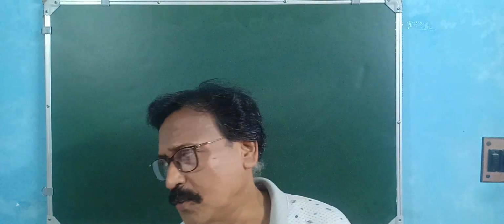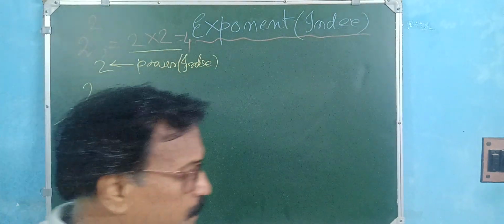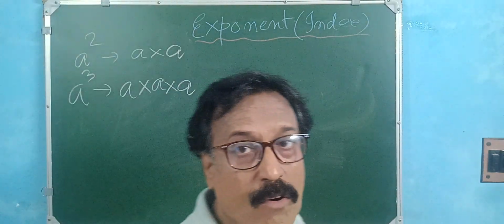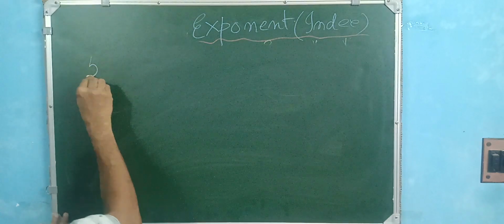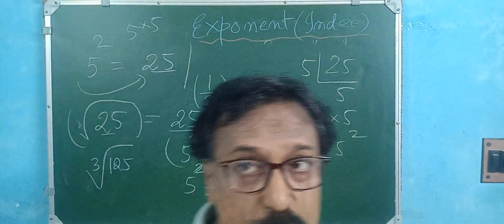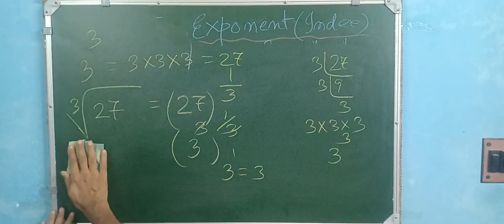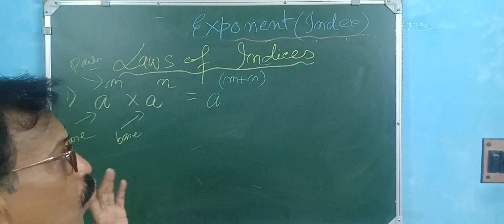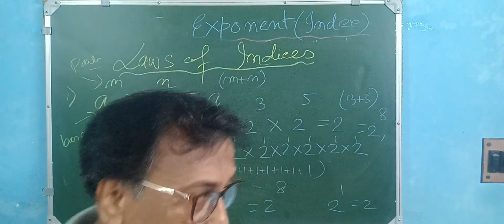Algebra, EXPONENT, class viii, ix, x,I.C.S.E./C.B.S.E./W.B.Board#maths